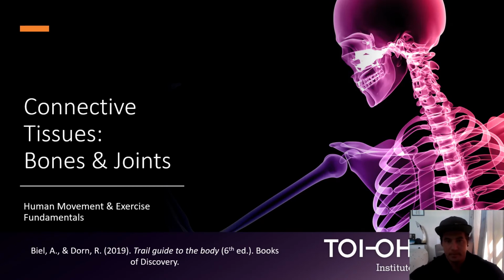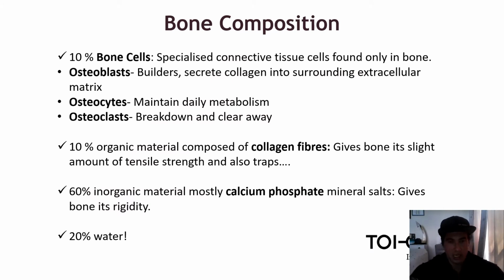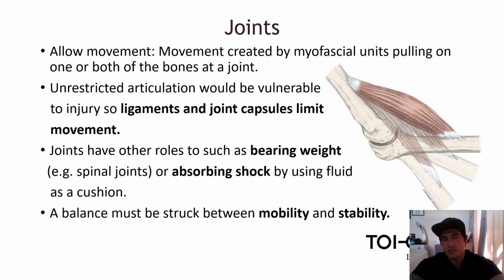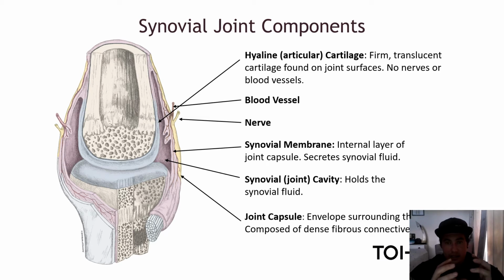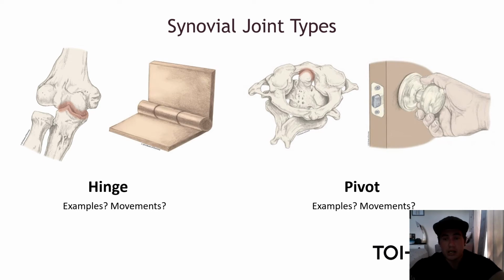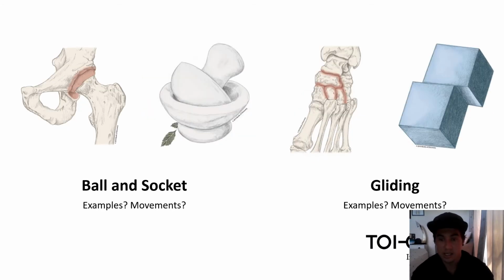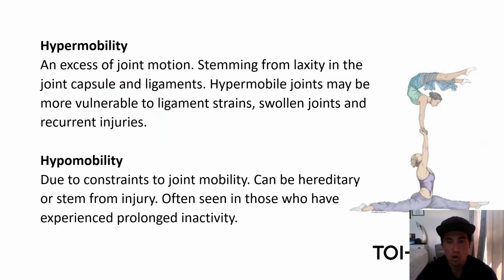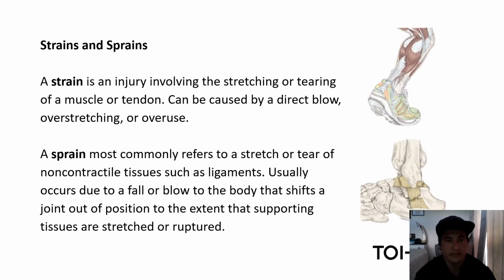Bones and Joints Recorded Lecture